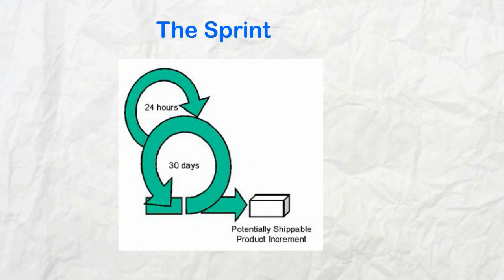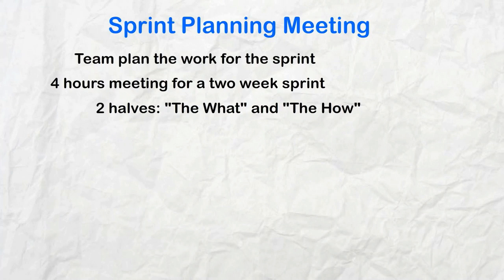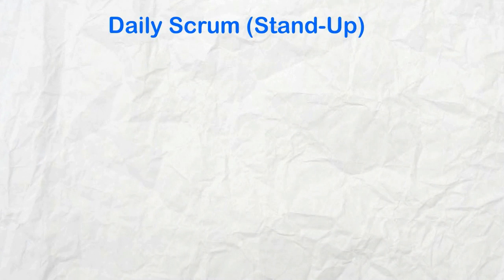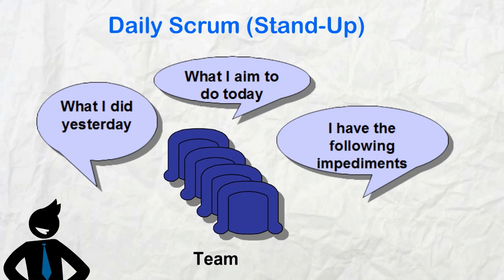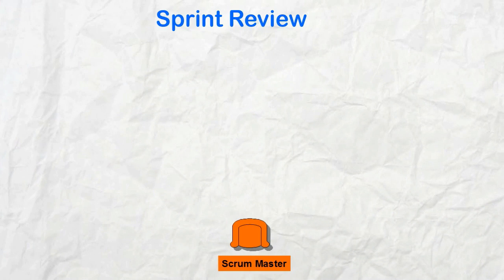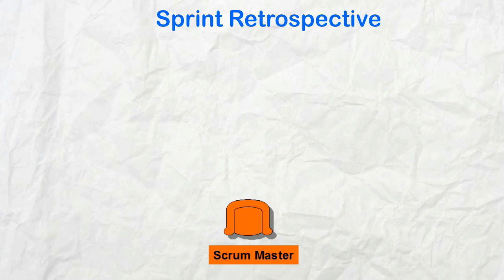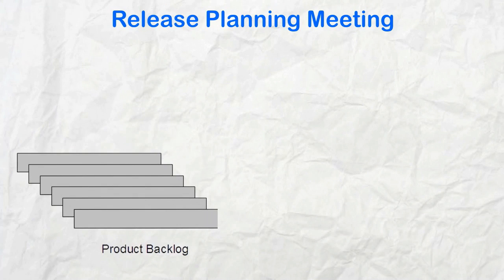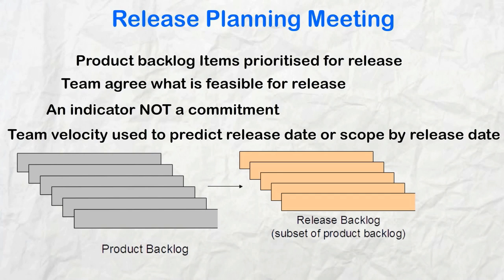002 Scrum Events Timeboxes